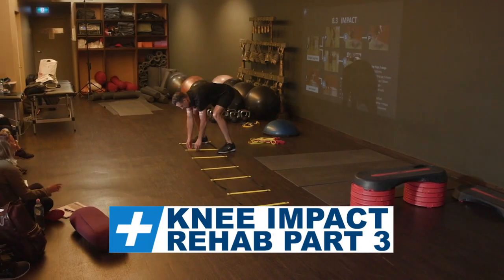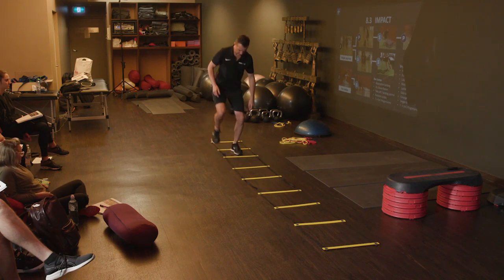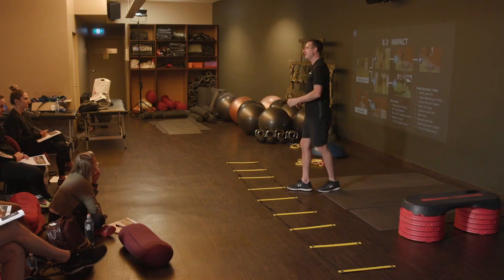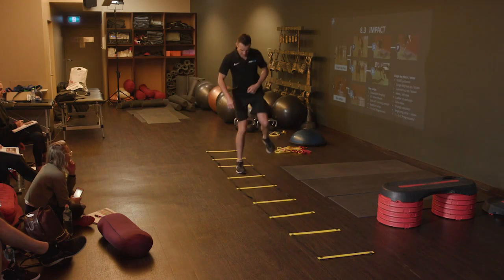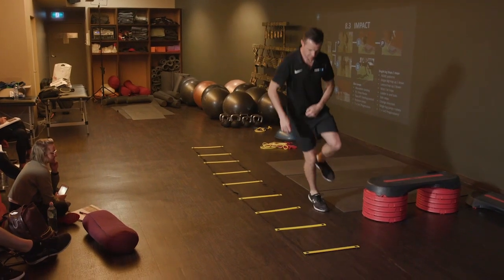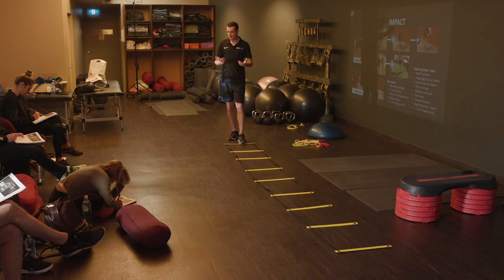Knee Impact Rehab - Pt.3 | Tim Keeley | Physio REHAB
Knee Impact rehab part 3: Medial and lateral hops, ‘In and outs’. Grab a rope ladder for this one or draw chalk boxes on the concrete.

On the online knee course in module 8 we discuss and drill down the impact part of knee rehabilitation. Especially important following surgery and return to sport.